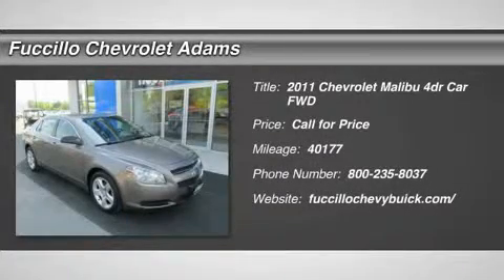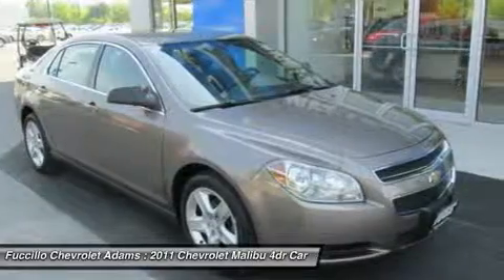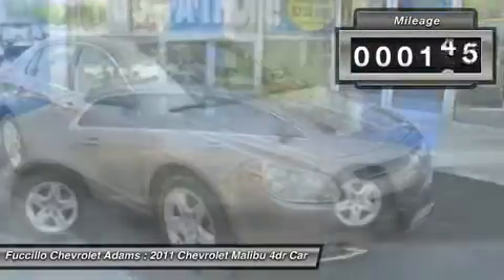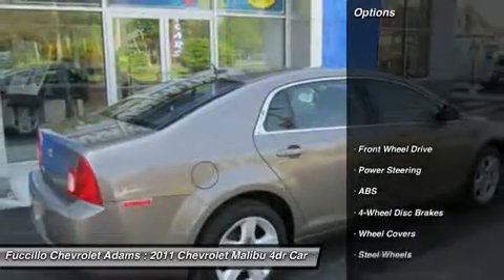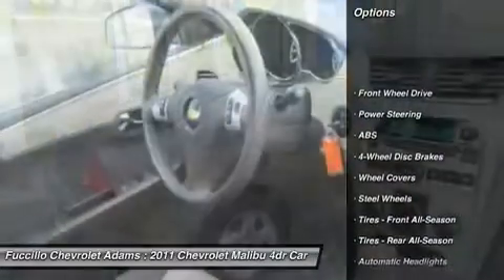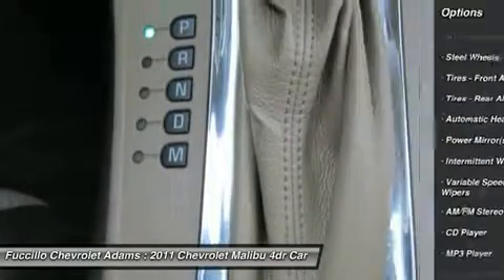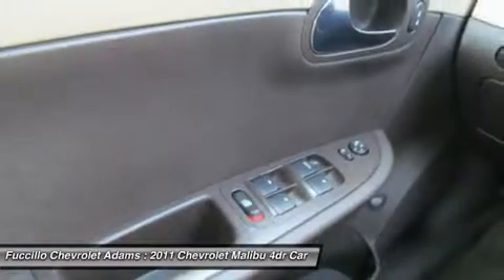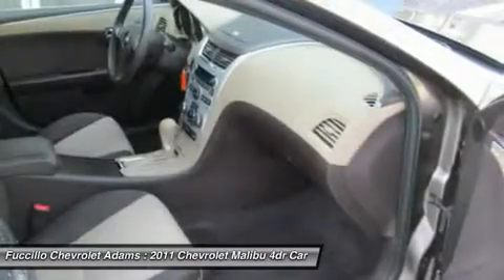2011 CHEVROLET MALIBU Adams, NY 23340AC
2011 CHEVROLET MALIBU Adams, NY
Stock# 23340AC

Fuccillo Chevrolet Olds Pontiac Buick (FuccilloChevroletPontBuickUSED)

You'll love this 2011 Chevrolet Malibu. This is a car you'll want to take home. With 40177 miles, it features Automatic transmission and an exterior color of Mocha Steel Metallic. Call us and be the first to open the car door today!